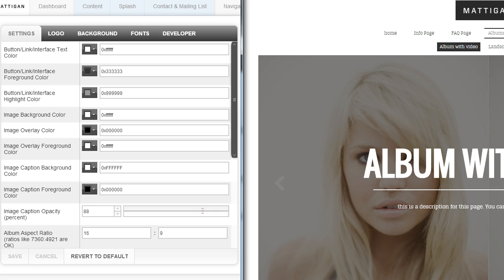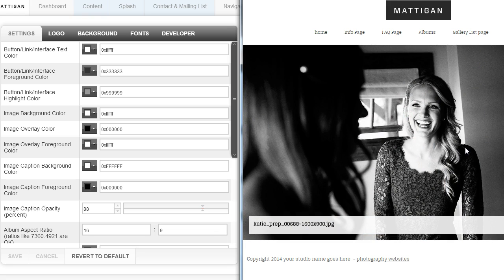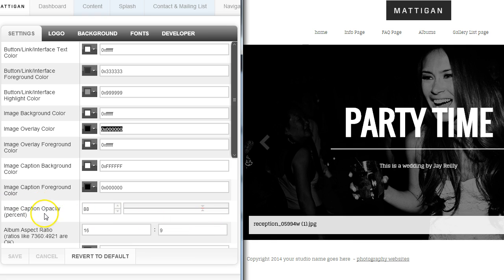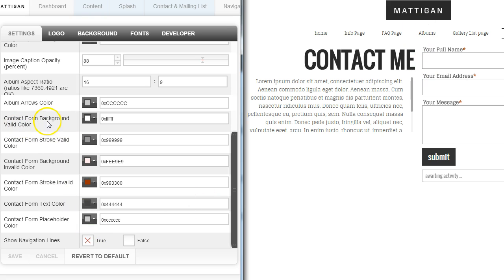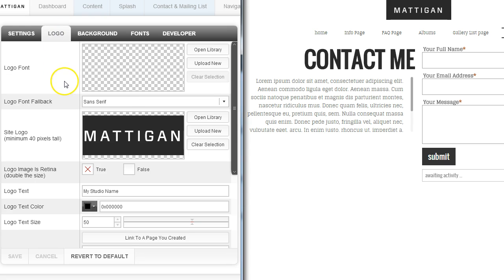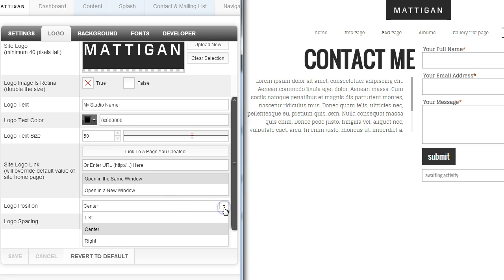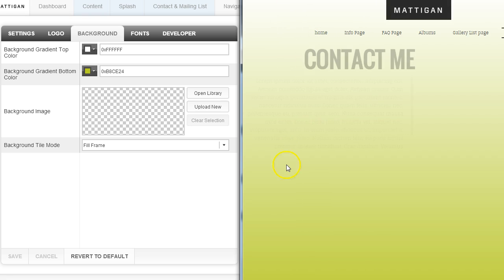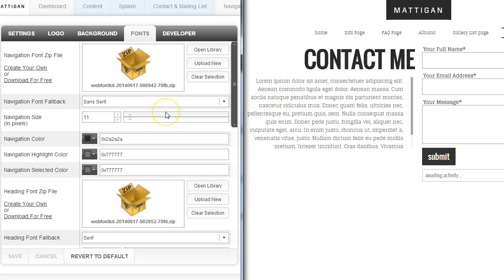2015 Mattigan Website Design options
This video covers the design options for the Mattigan photography website template.